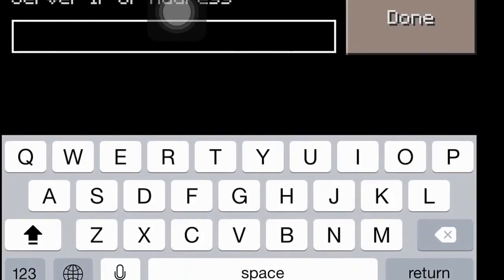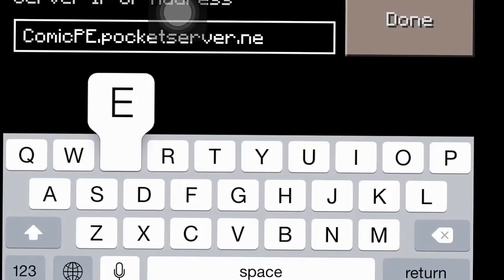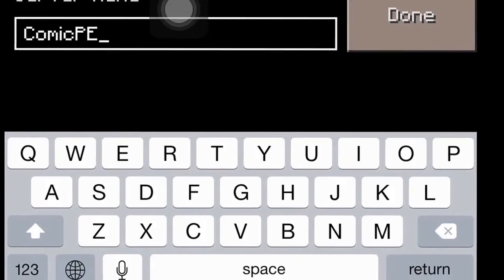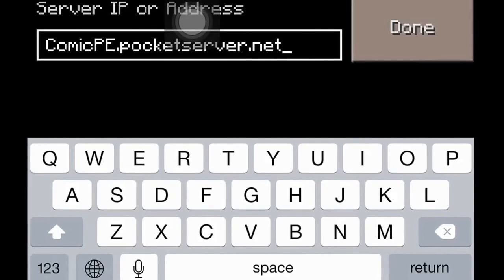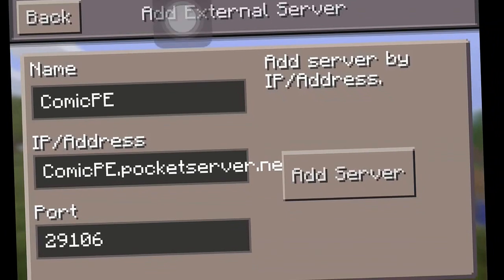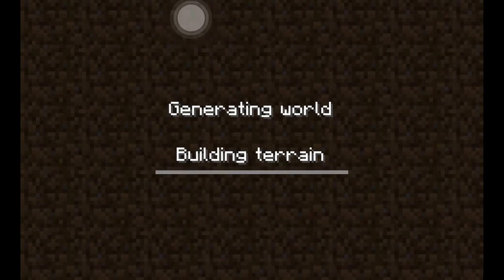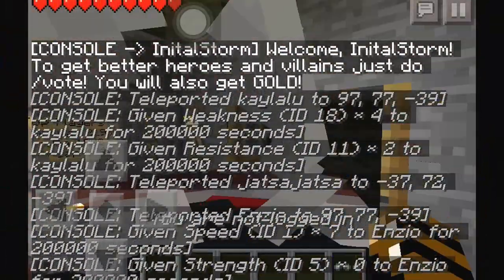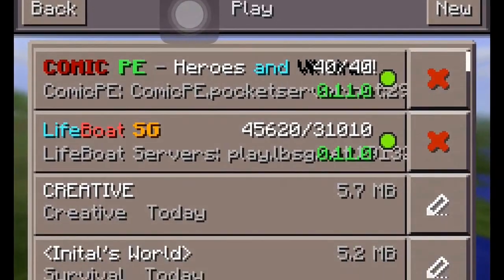How to get the Comic PE Server! Minecraft Pocket Edition (0.11.1)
Here's another server for you guys! And make sure to tell me what you would like to see next in the comments below.
Also make sure to add me on the PS3: InitalStorm

Server Name: ComicPE

IP/Address: ComicPE.pocketserver.net

Port: 29106